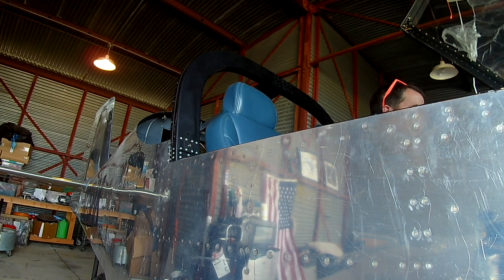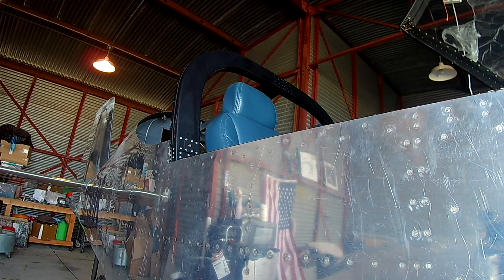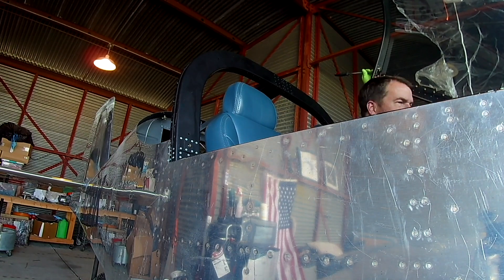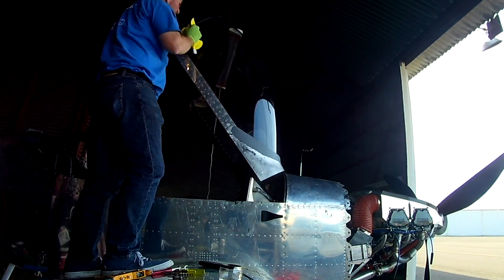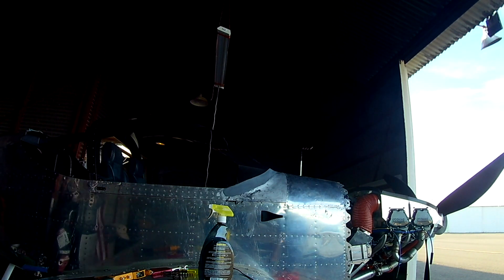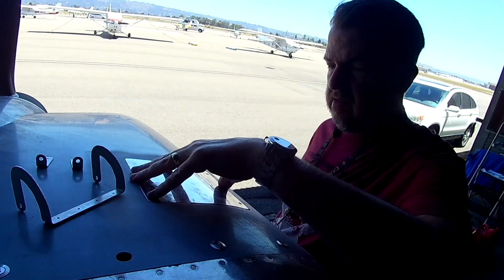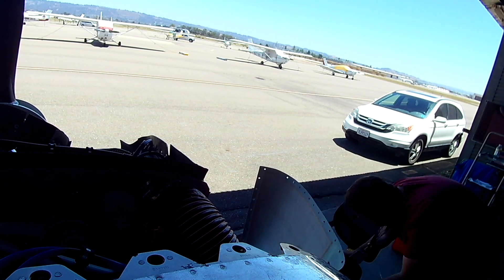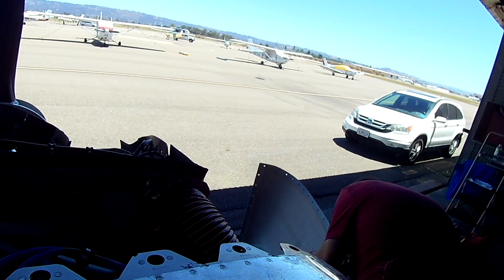RV-14 Canopy Randos II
Completing the rest of the tiny canopy install things it needs.